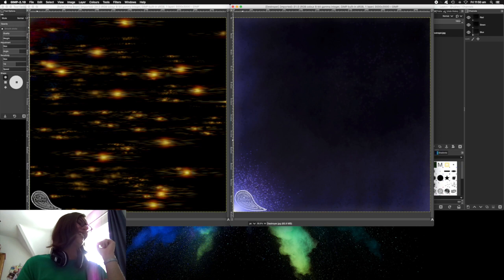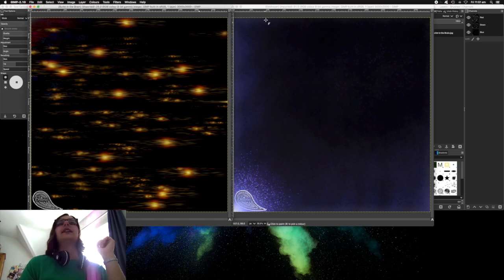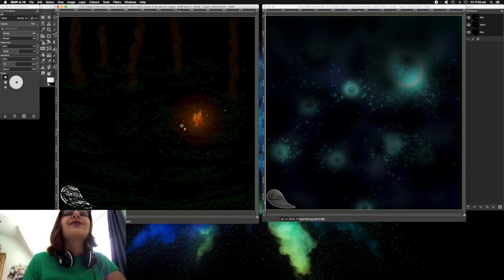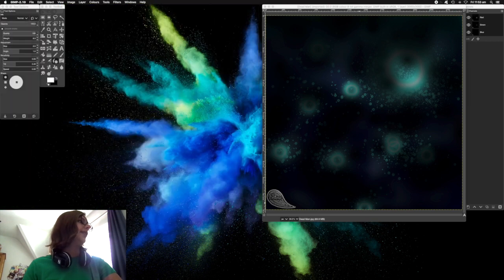Making Themed Artwork for Ocean's Dream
This is effectively an abridged version of what I did for The Blink of an Eye. If you want videos of me actually drawing a piece of artwork let me know. Otherwise I won't do it.

I'll be talking about gaming references in my artwork next week, don't miss that :)